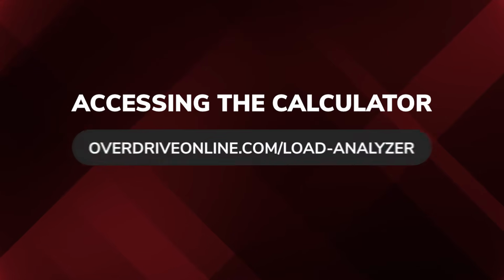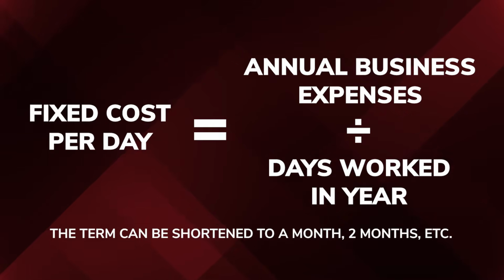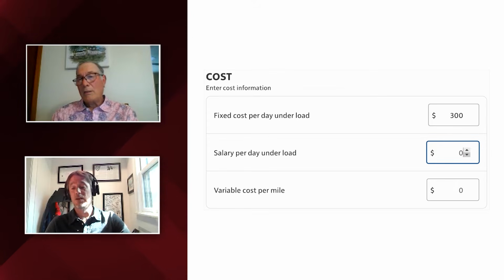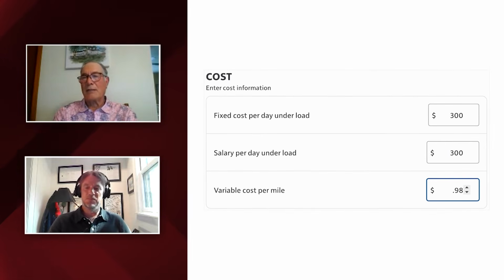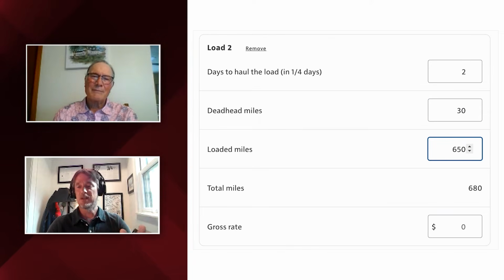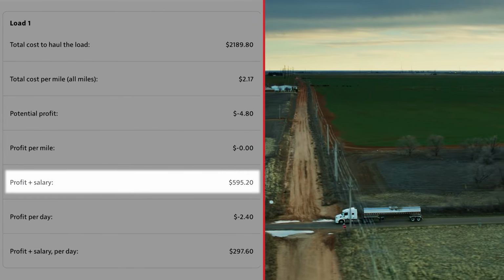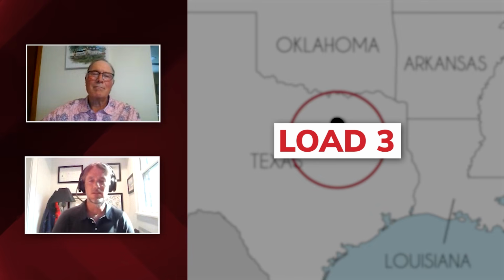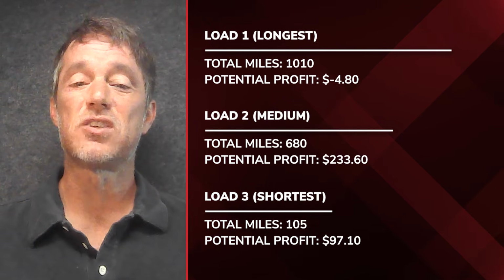Is that load really profitable? Use this free calculator to find out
for plenty more business advice for truck owner-operators.

All owner-operators want to know the answer to the same question before taking a load -- "is this run actually going to make me money?"

After delivery, a variation on the same question too often goes un-asked: "Did the load actually bring a profit when ALL the costs are considered?"

In the video, longtime Overdrive contributor and trucking-biz coach Gary Buchs and Overdrive editor Todd Dills walk you through a tutorial of sorts on ways to use Overdrive's Load Profit Analyzer calculator tool, introduced early this year [ To unlock the full functionality of the tool users will need to be logged into the website, a no-cost registration if you're not a newsletter subscriber already ] Here you'll find plenty options for assessing costs not only in relation to miles but valuable time, too, likewise comparisons of three different load examples an owner-op's presented by brokers while sitting one fine morning near Dallas, Texas, and mulling options for the next couple days

**Load 1: Dallas to Chicago, ready now for pickup -- 950 loaded miles. Days budgeted: 2. Offer rate: $2,185.
**Load 2: Dallas to Nashville, Tennessee, not ready for pick until late in the afternoon -- 650 loaded miles. Days budgeted: 2. Offer rate: $2,100.
**Load 3: Local move, also not ready for pick until late afternoon -- 80 loaded miles. Days budgeted: 1. Offer rate: $800.

Overdrive's Load Profit Analyzer was in part inspired by profit analysis Gary Buchs himself developed and used for his own owner-operator business throughout a long career. In the video, we aim to show you how to apply that analysis yourself via the fairly simple Analyzer tool not only to help with load choice.

As Buchs emphasizes, it can also be a great self-accountability tool for analysis of your actual performance. "After you run a load and you've run this estimate" of profit potential for a load offer, he said, take time to consider the actual time put into the load, and real numbers for variable costs incurred and revenue procured. "And check yourself, to see how close you came" to the front-end estimate. As time goes on and you repeat the process, it "will help you tremendously [to] build your confidence in your decisions."

00:00 – Free Load Profitability Calculator
00:51 – Accessing the Calculator
01:30 – Fixed Cost per Day
02:48 – Salary per Day
03:35 – Variable Cost per Mile
04:36 – Load 1 Calculation
05:38 – Load 2
06:19 – Calculation and Comparison
08:34 – Load 3
09:54 – More Accuracy